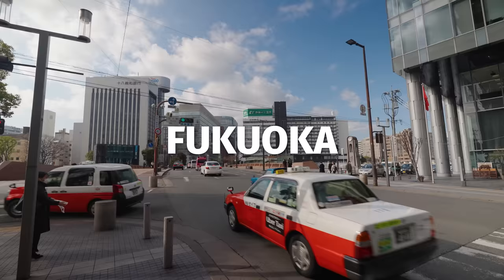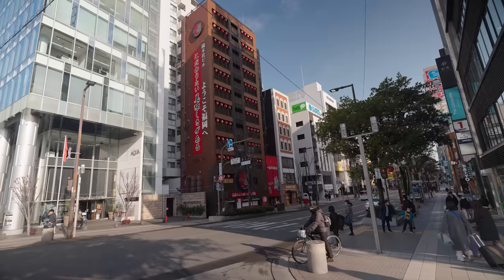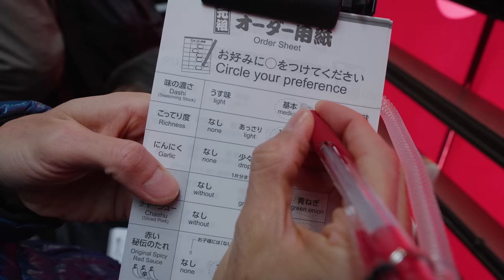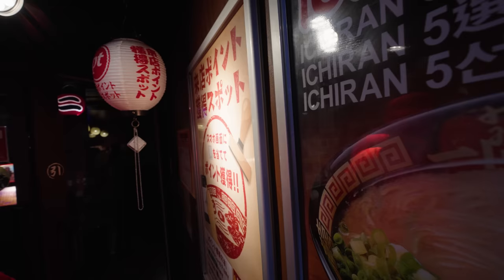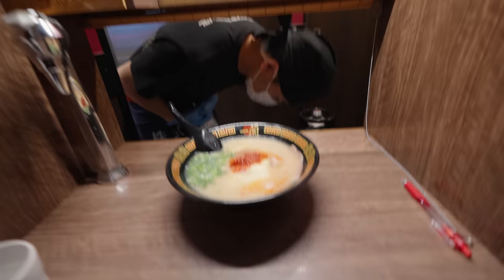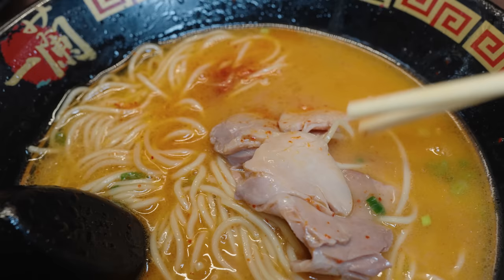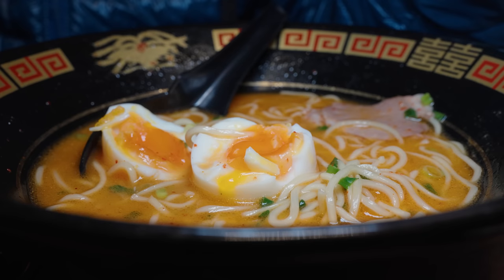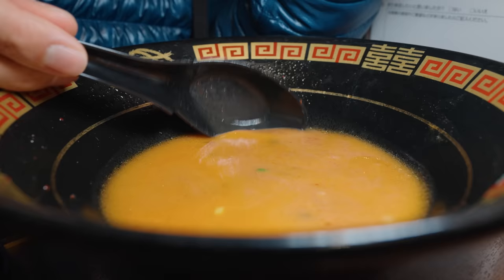Ichiran Ramen Original!! FAMOUS JAPANESE FOOD - First Time in Fukuoka!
FUKUOKA, Japan - Fukuoka is one of the capitals of Japanese ramen, especially what’s known as Tonkotsu Ramen, or locally as Hakata Ramen. One of the most famous global ramen chains originating in Fukuoka is Ichiran, and today we are going to go eat at the original, the headquarters!

Along with serving Hakata style Fukuoka ramen, there are some very unique things about eating at Ichiran. First is that they have a full checklist system where you can decide and customize your bowl to your liking - everything from how rich the broth will be to how chewy the noodles will be and the spice level you’d like, plus additional topping and additions.

Next, Ichiran Ramen is famous for their dining room style where you have your own personal ramen booth so you can eat and enjoy your bowl of ramen all by yourself without any distractions. It’s a pretty cool concept if you’re eating alone especially.

It was my first time trying Ichiran, and while it may not be the best bowl of tonkotsu ramen you’ll eat when you’re in Fukuoka, it’s definitely tasty, and an amazing experience to eat at the original flagship Ichiran location - a must eat when you’re in Fukuoka!